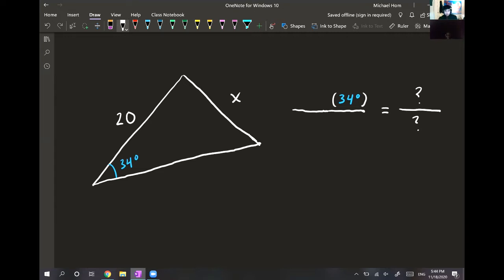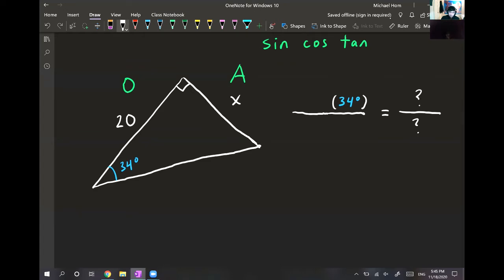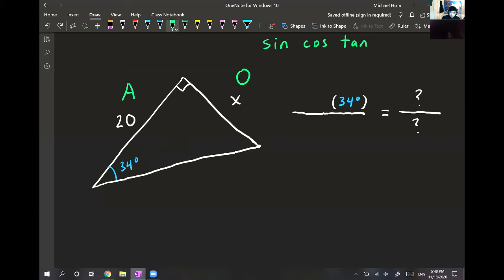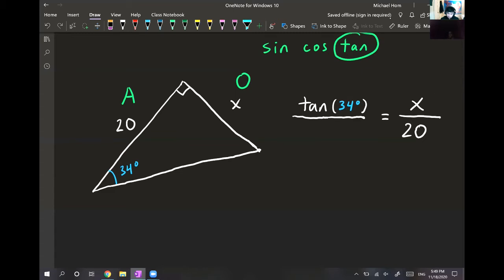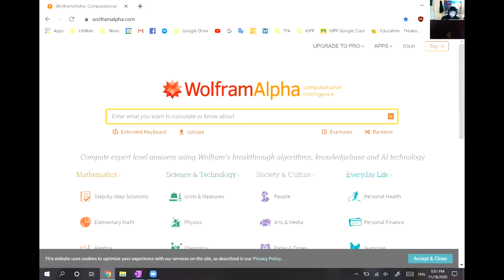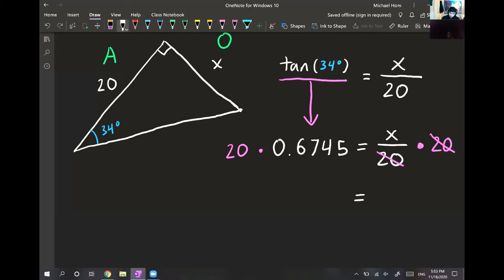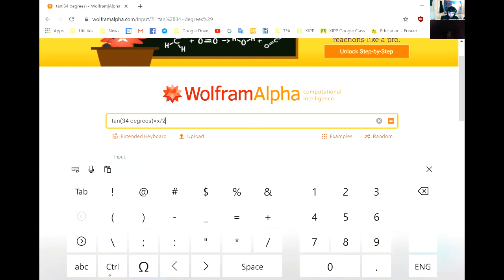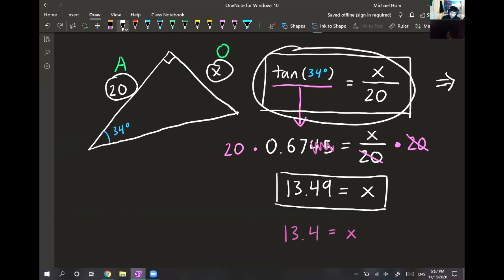Unit 3, Lesson 5 - Trig Practice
Our SPECIAL GUEST gives us a full breakdown of how to solve a trig problem! Learn more about how to use your trig skills and start solving with ease!